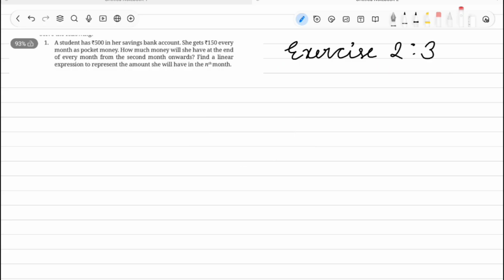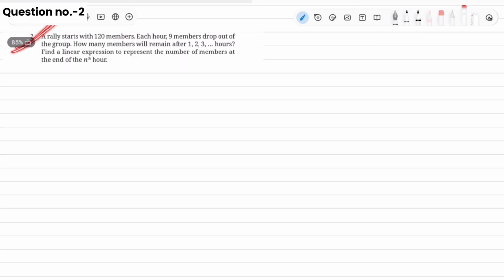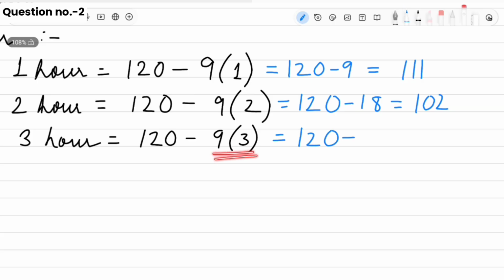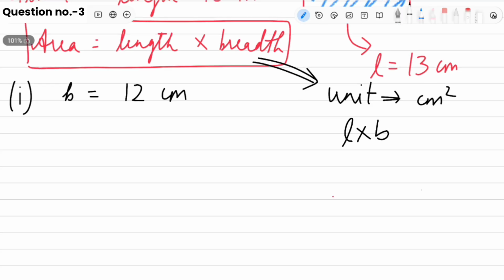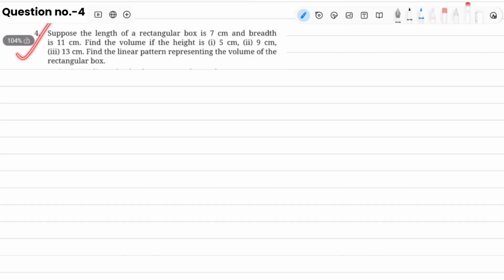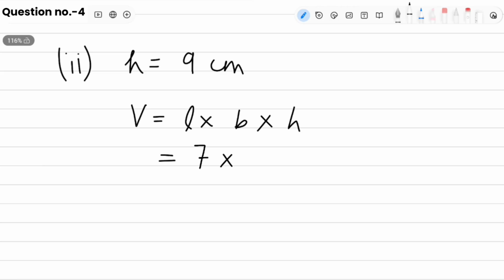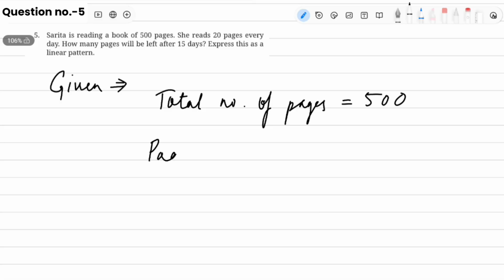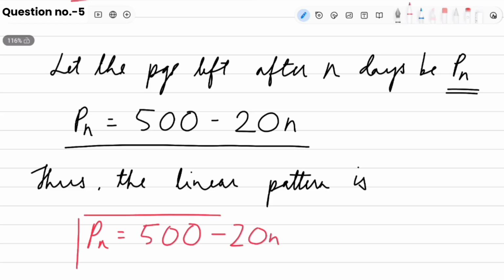Exercise 2.3 introduction to linear polynomials/ GANITA MANJARI / SOLUTIONS EASY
Class 9 Maths Ganita Manjari | Exercise 2.3 Solutions | Chapter 2 Introduction to Linear polynomials

📘 Class 9 Maths NCERT | Ganita Manjari | Chapter 2 – Introduction to linear polynomials | Exercise 2.3 Solutions

Source: NCERT

In this video, we cover Class 9 Maths NCERT (Ganita Manjari) Chapter 2 – Introduction to linear polynomials.

In this video:
ganita manjari
class 9 new mathematics book ganita manjari
Introduction to linear polynomials in mathematics class 9
class 9 ganita manjari
ncert maths class 9 chapter 2
ganit manjari class 9 chapter 2
class 9
class 9 maths chapter 2 Introduction to linear polynomials in mathematics
ganitha manjari
ncert class 9 maths chapter 2
class9 maths
Introduction to linear polynomials maths class 9 ganit manjari
class 9 maths ganita manjari syllabus
class 9 maths textbook ganita manjari

This video is perfect for beginners who want to understand the fundamentals step-by-step in a simple way.